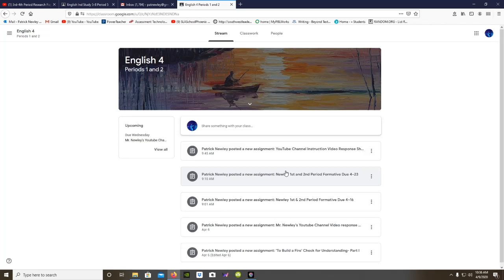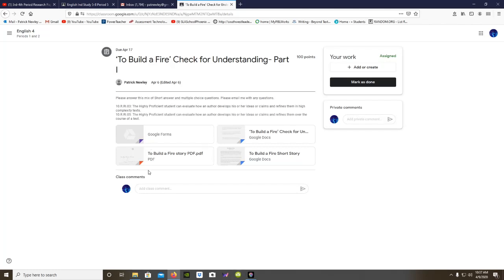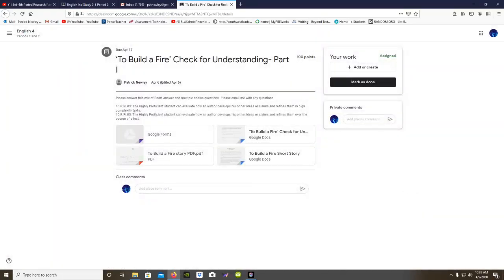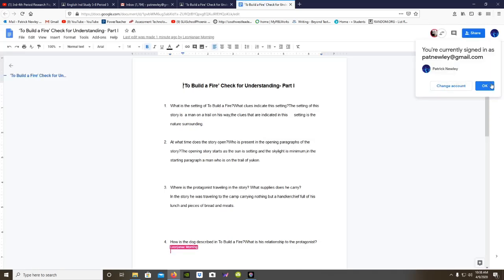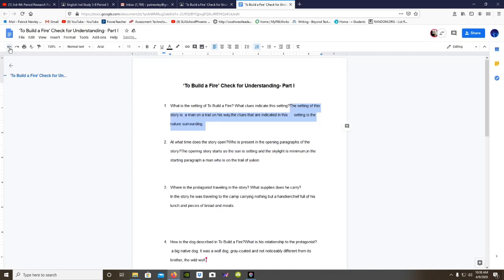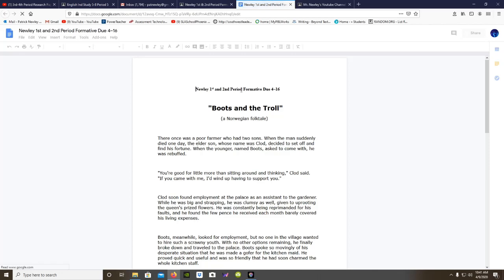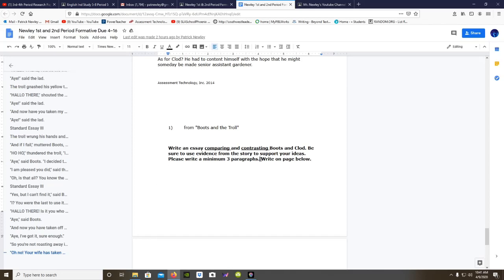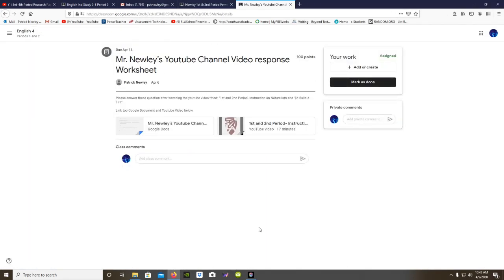Review of Google Classroom 1st and 2nd Period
This is a review on how to use google classroom. I have had many students ask the past few days. Please watch if confused.